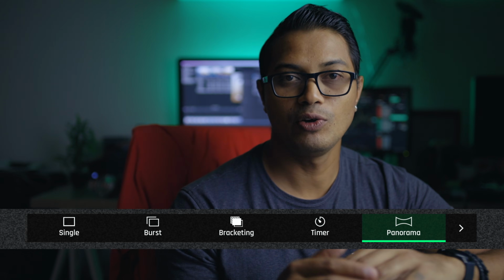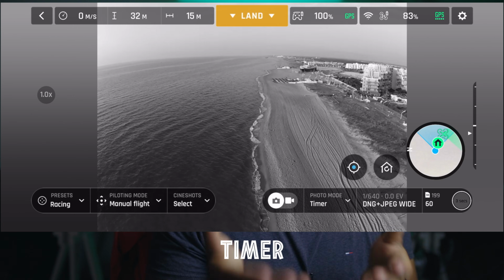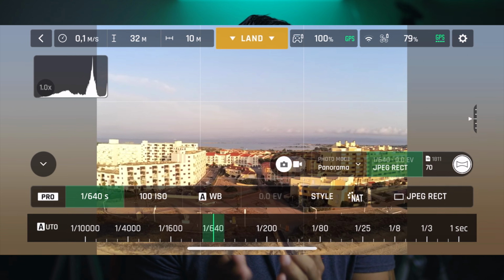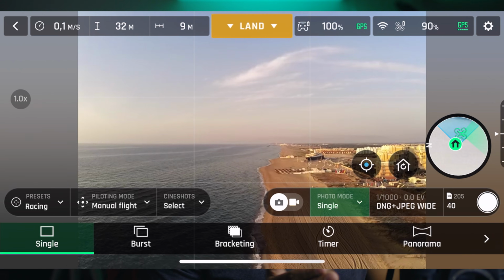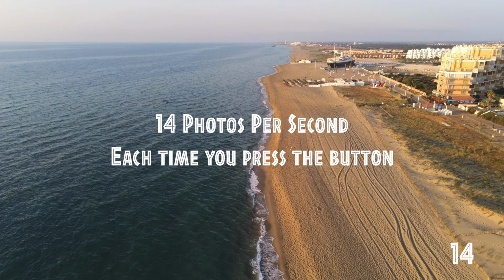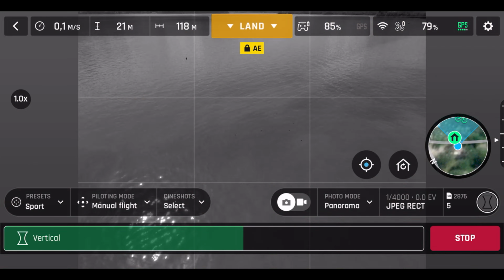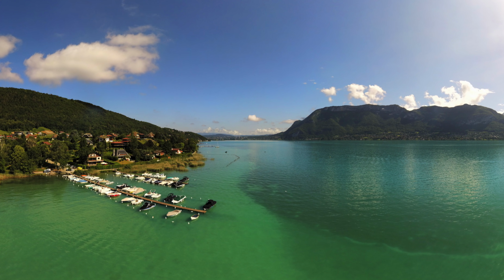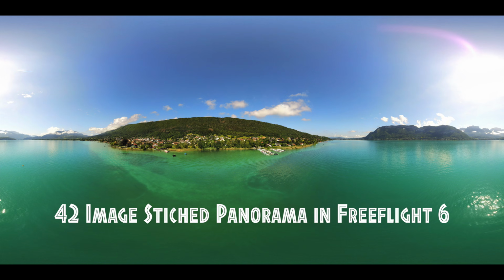Parrot ANAFI | Photo Modes Overview 2021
In the video I experiment with some of the Photo Modes that is available to the PARROT ANAFI with Freeflight 6.

More rambling on another topic i'm passionate about which is photography, so put drones and photography together and I get really excited like a little kid haha.

Also note that the first half of the video was done with the previous firmwares and FF6 and the second part was taken with the new FF6 and Firmwares.

The 3 Photo merge edit that I did in Lightroom you can download the settings which I saved into a xml preset. You will need to make some exposure adjustments, it best suits sunset to golden hour photos.

Your personal research.
- Rule of thirds for composition
- Fibonacci Spiral for composition
- Exposure triangle

Im sorry I didn't go into detail with those as that would just make the video really long. It's basically different modules in a photography course so cant be covered in depth in a vlog.

PS: The background audio was intentionally adjusted a little higher because of interference noise on the RodeLinks, i'm still trying to figure it out. I ended up using my desktop mic to to the Voiceovers in the end.

Stay Safe and Godbless
EXTRA VIDEOS, GEAR AND LINKS

DJI Mavic 2 Pro / Zoom Case

My audio is licensed and I get them from Soundstripe. You can get a discount if you use my referral